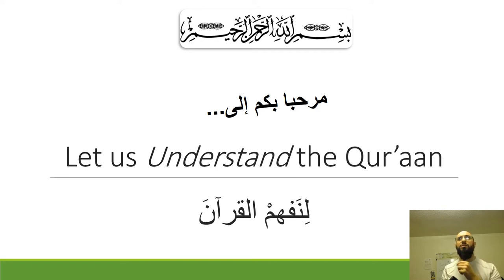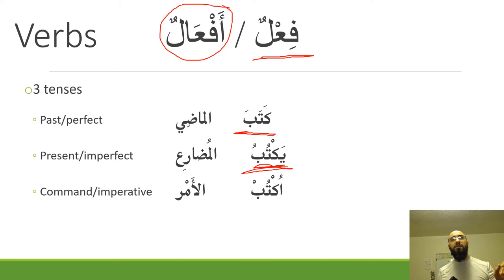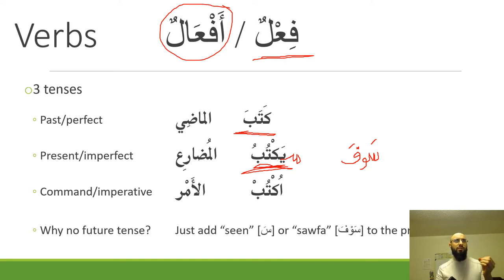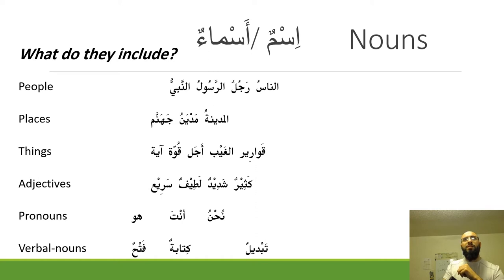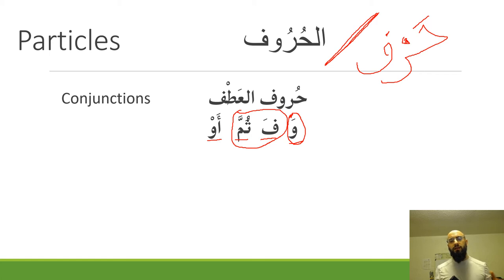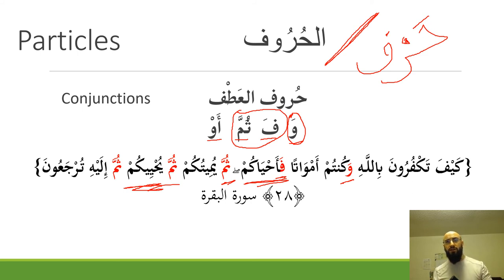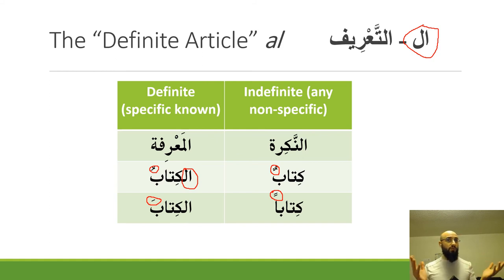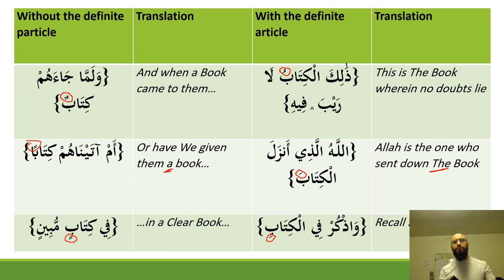Arabic Grammar: Three Parts of Speech & Conjunctions & the Definitive Particle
One of the ways we can simplify our learning of the Arabic language, and grammar specifically, is understanding that there are only 3 types of words in Arabic:

1. Verbs - أفعال
2. Nouns - أسماء
3. Particles - حروف

In this video, I give a brief explanation of each with some examples.

I also give a special focus on conjunctions and the definitive particle - "al" ال